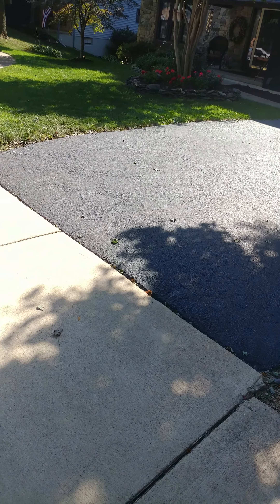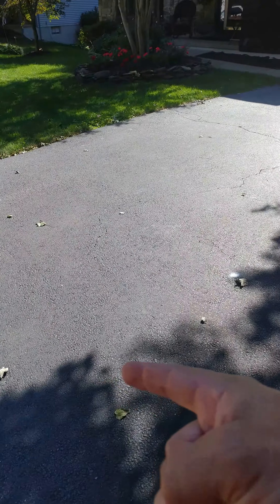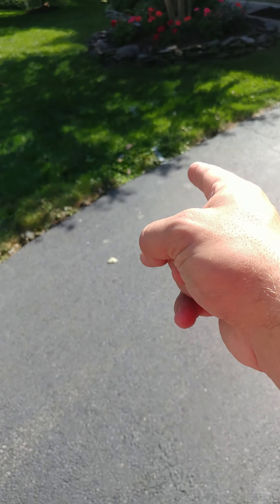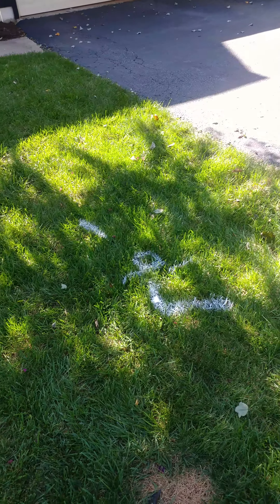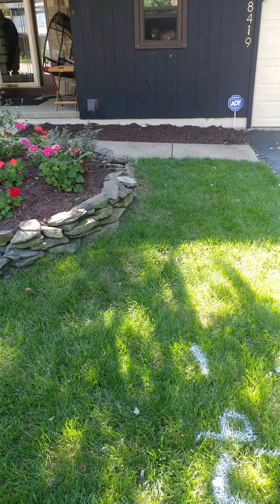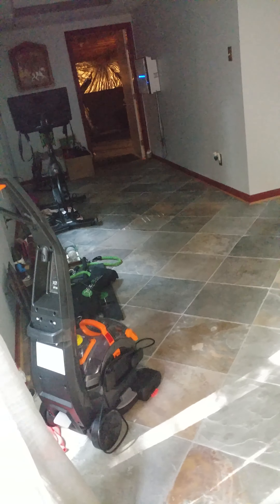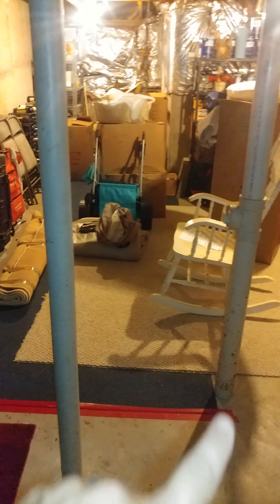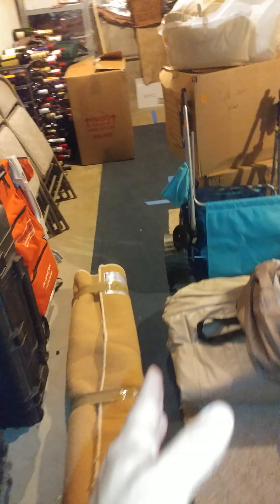92017 springfield huge belly